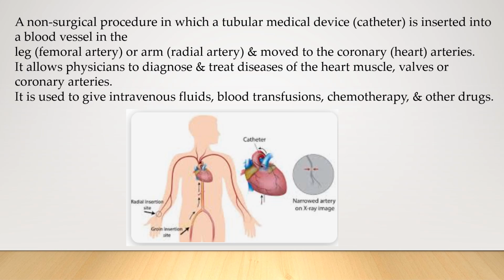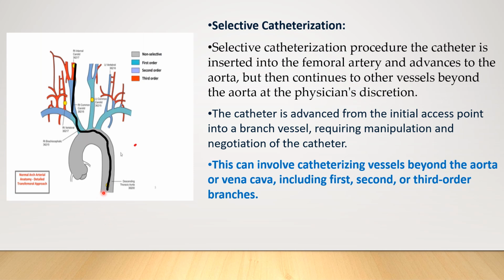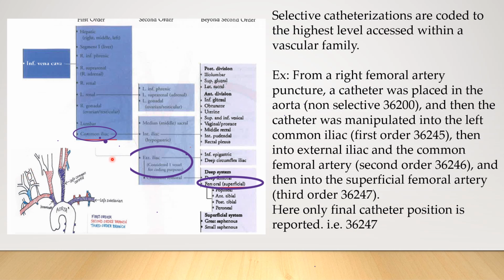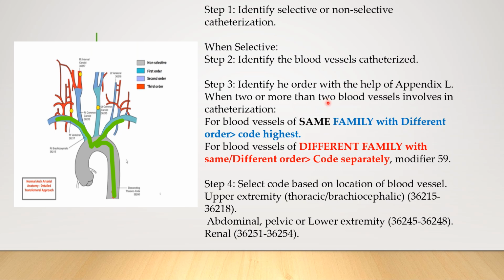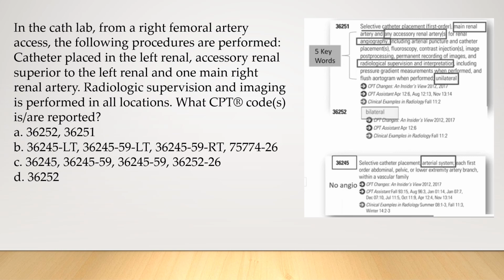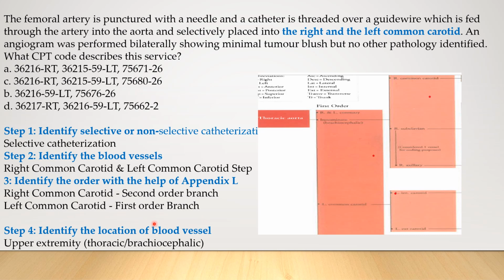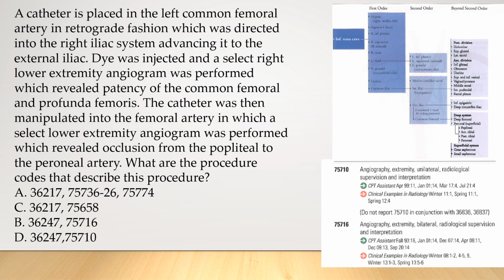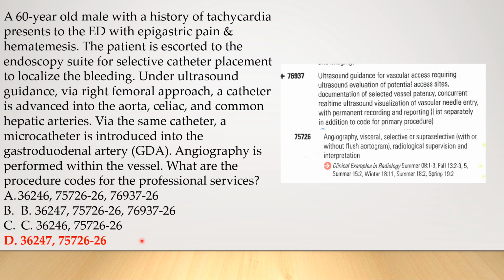CPT- CARDIOVASCULAR CODING GUIDELINES -APPENDIX-L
itle: Cardiac Catheterization & Appendix L Explained – Procedure, Uses, and Coding

Description:

Are you curious about Cardiac Catheterization and how Appendix L applies to it? In this video, we break down:

✅ What is Cardiac Catheterization?

A minimally invasive procedure used to diagnose and treat heart conditions.

How it helps in detecting blockages, valve issues, and heart defects.

Step-by-step overview of how it's performed.

✅ Understanding Appendix L (CPT Codebook)

How Appendix L relates to Cardiac Catheterization.

A closer look at cardiovascular procedures and coding guidelines.

Why accurate medical coding is crucial for billing and documentation.

📌 Whether you're a medical student, healthcare professional, or coding specialist, this video will help you understand the key concepts in a simple and engaging way.